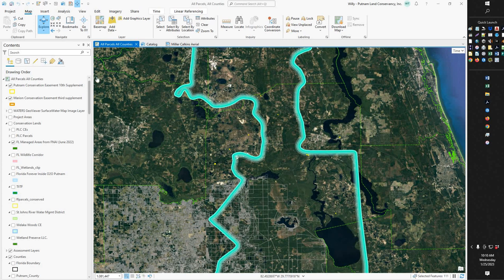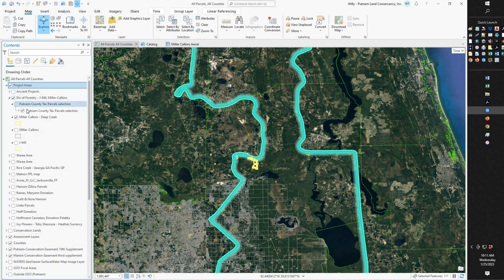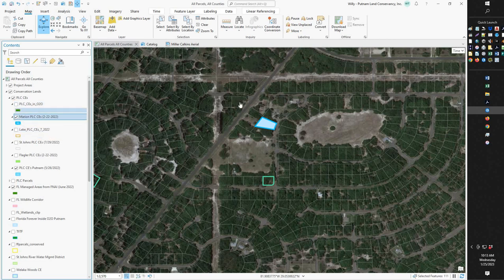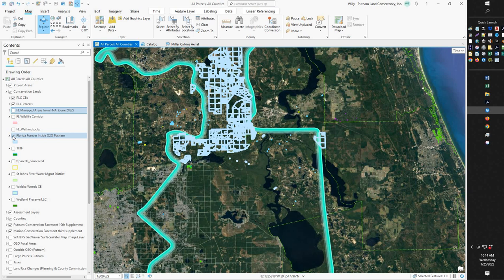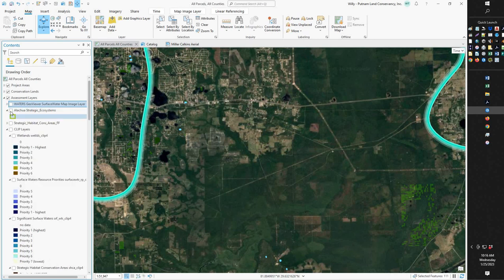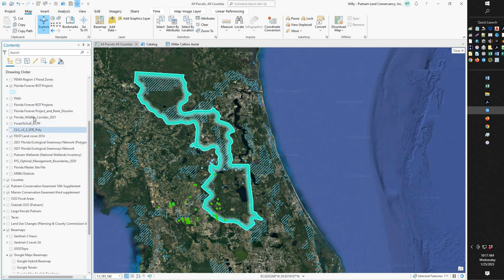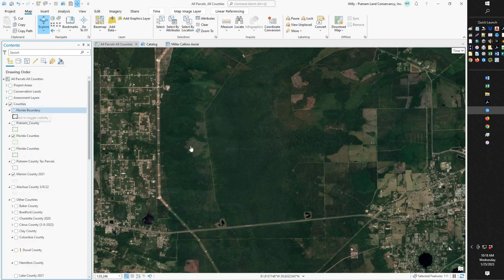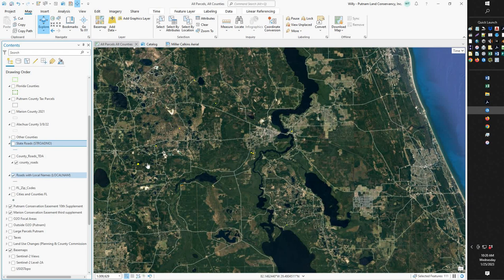ArcGIS Pro - All Parcels, All Counties intro to Main Project